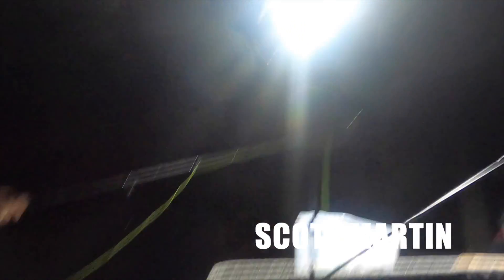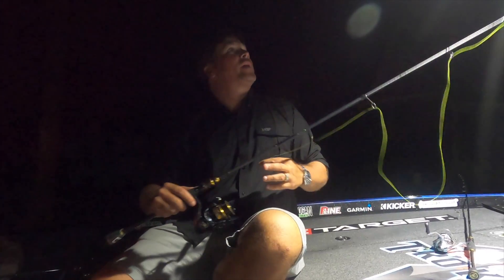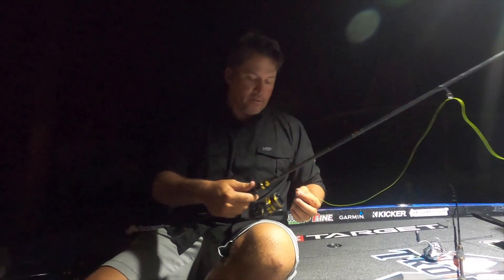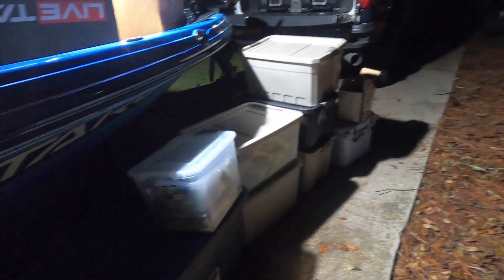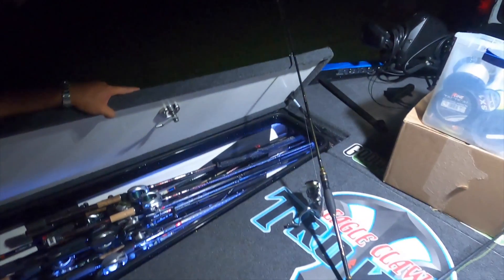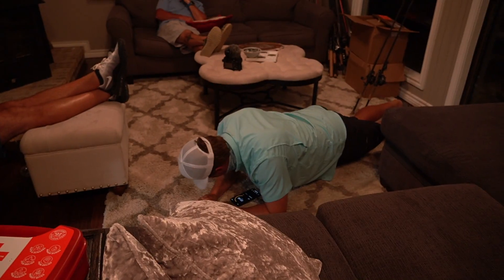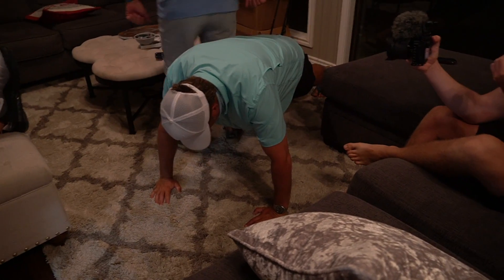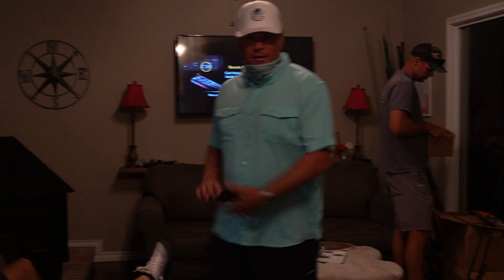Bassmaster Open: Sam Rayburn Travel and Practice VLOG! (Not Much Fishing, But a Whole Lot of FUN!)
Getting their is half the battle sometimes. This Travel VLOG is no different! Just a note, there isn't any fishing footage in here, but the video includes breakdowns of practice from Todd Castledine, Bradley Hallman and myself. I really hope you like this travel VLOG!